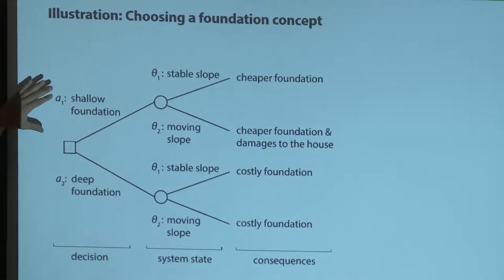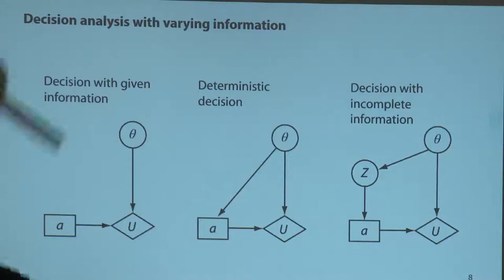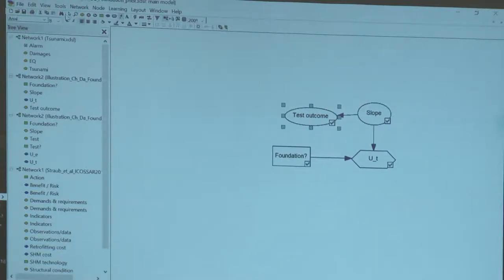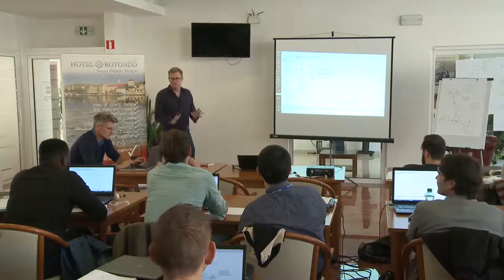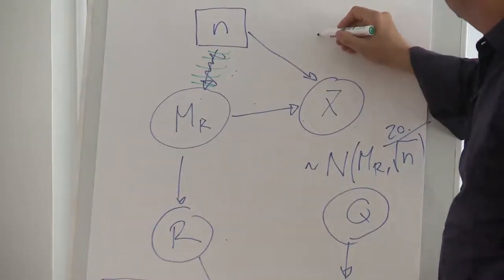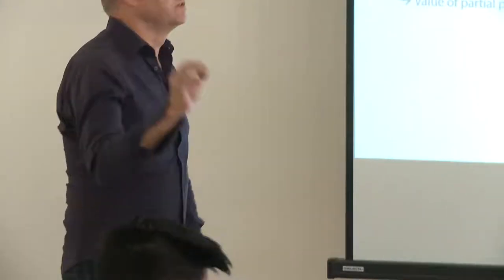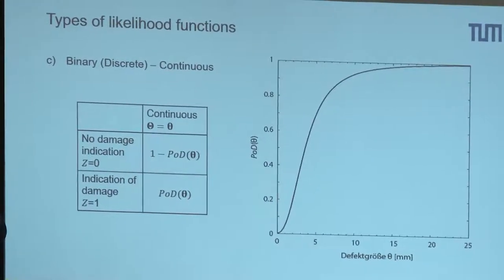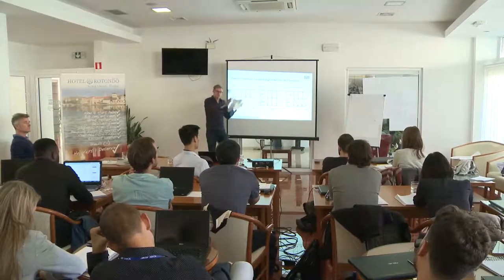Modelling the quality of information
By Daniel Straub